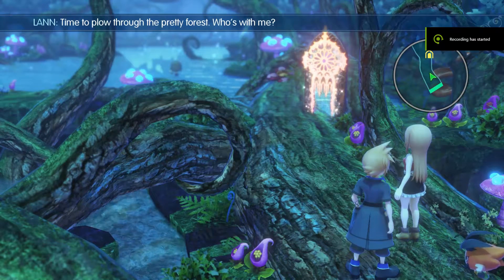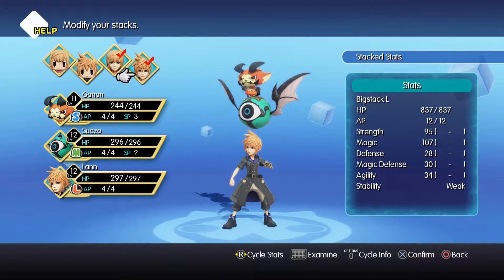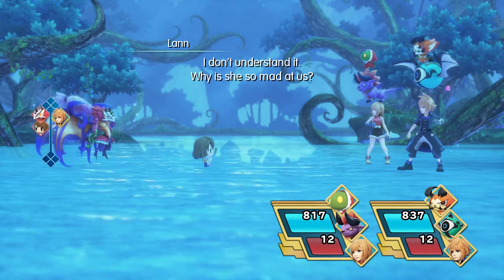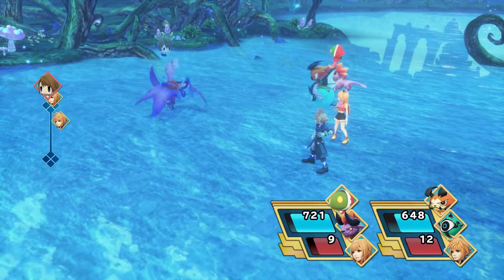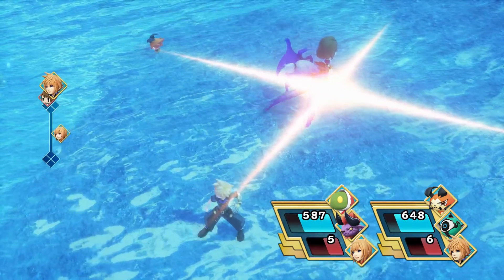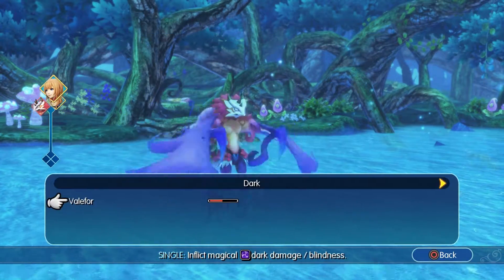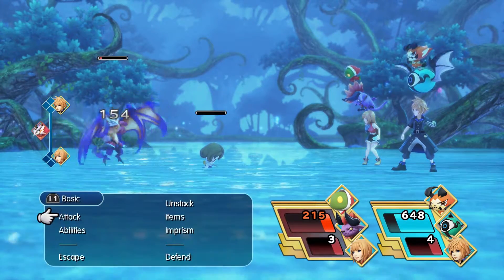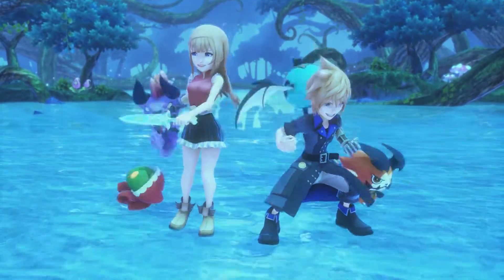World of Final Fantasy PS4 Boss Battle Yuna ATB Commentary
If you can got lucky with critical hits in this fight, you can end quickly just like this. Enjoy!